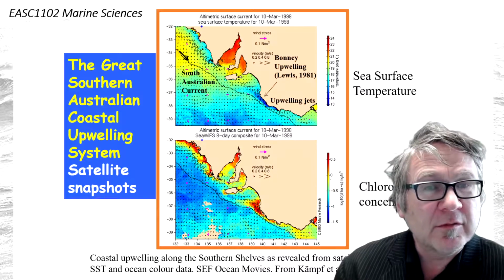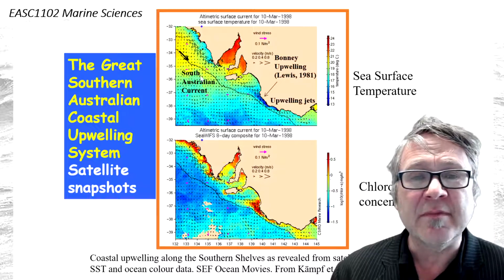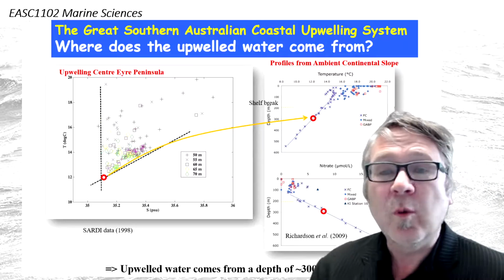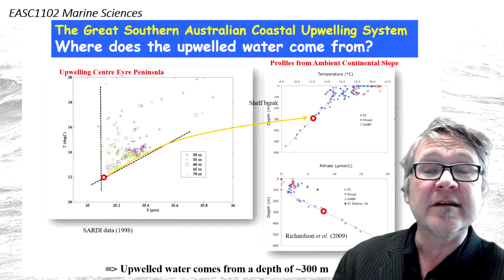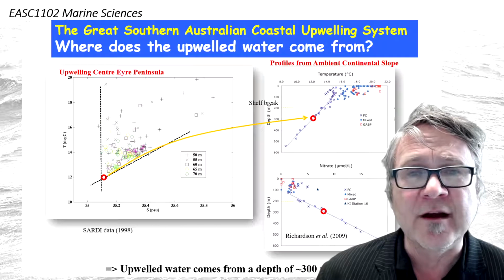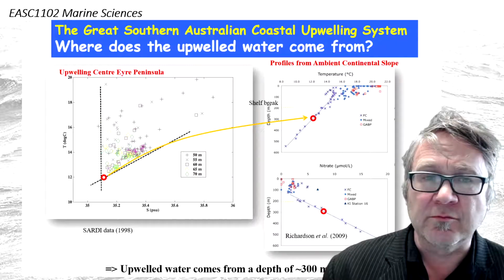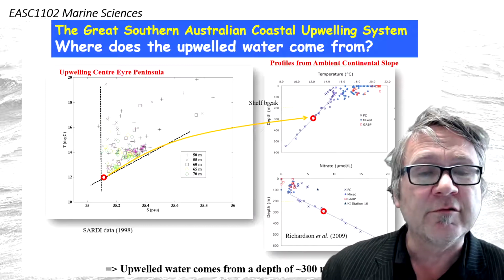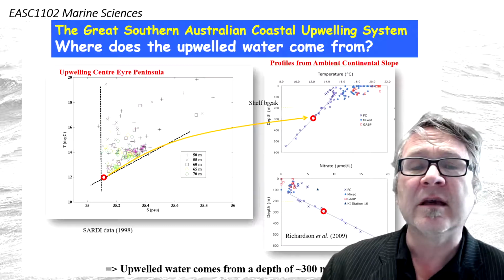Lecture 8-1 Slide 13